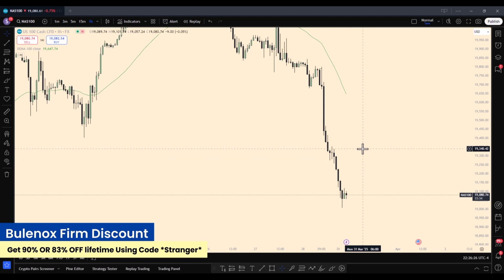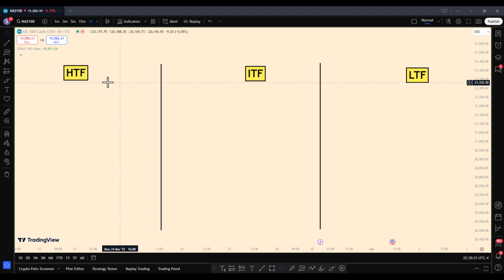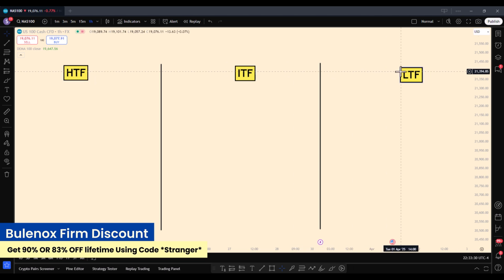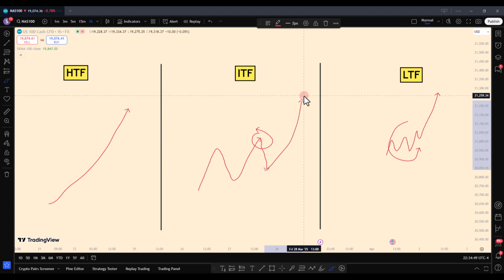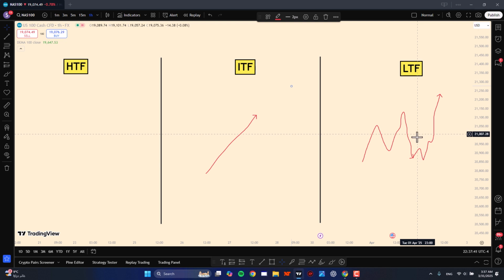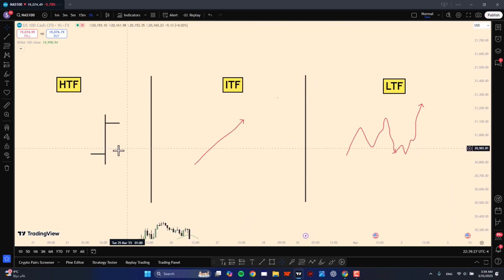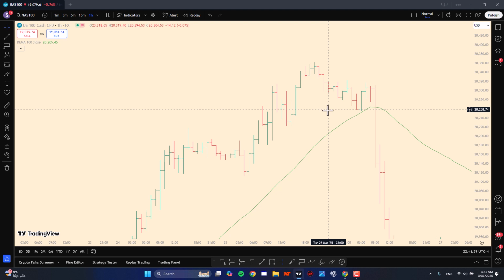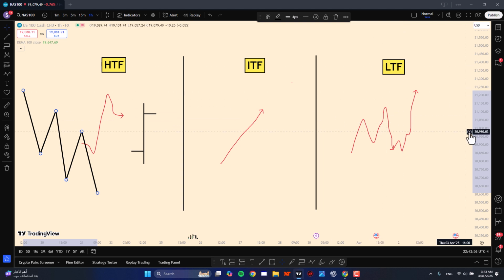The One Multi-Timeframe Analysis Cheat That Changed My Entire Trading Game